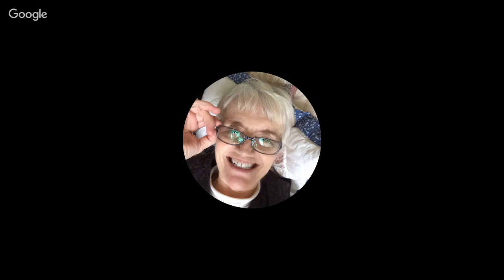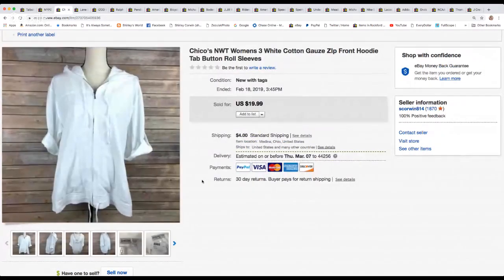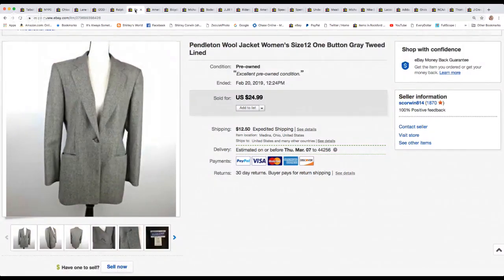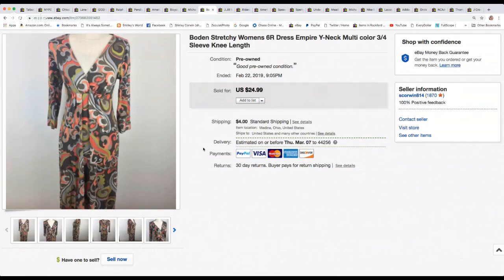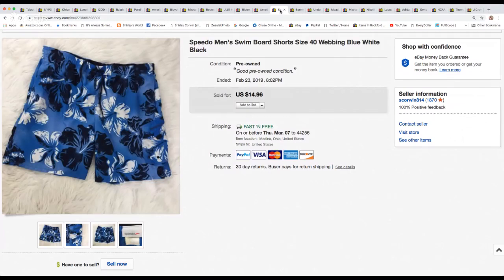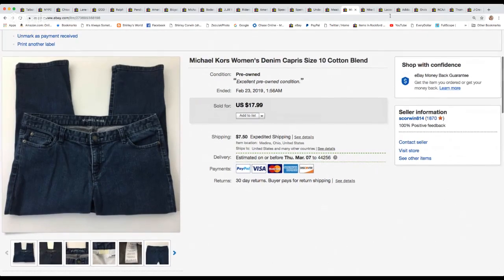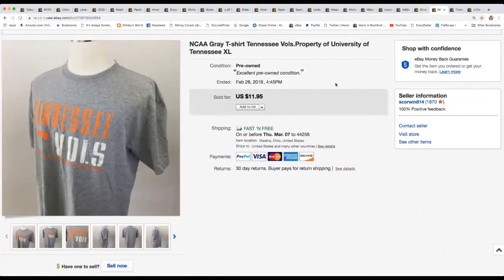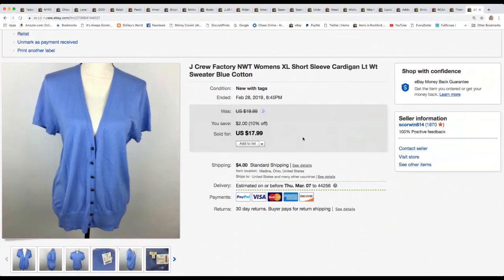Here's what I sold the last 2 weeks of February.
Sold between 2/15 and 2/28/19 on eBay and Poshmark.